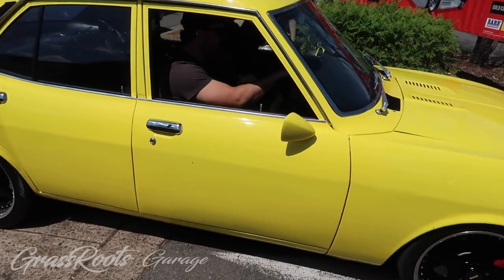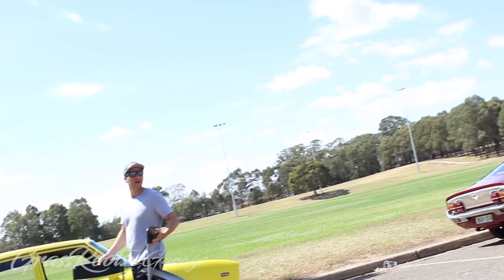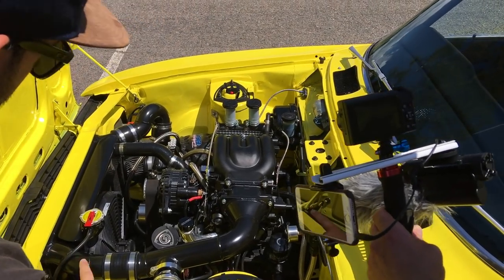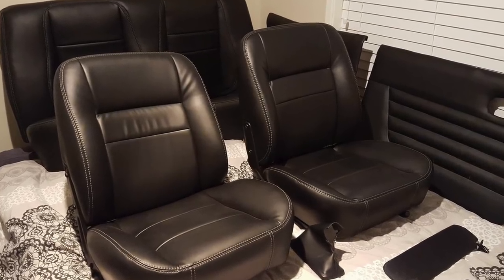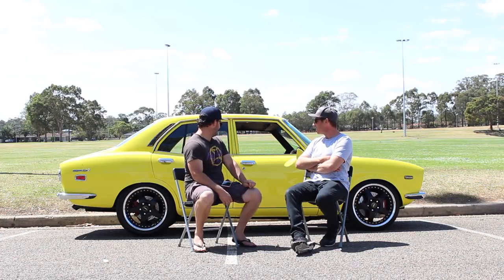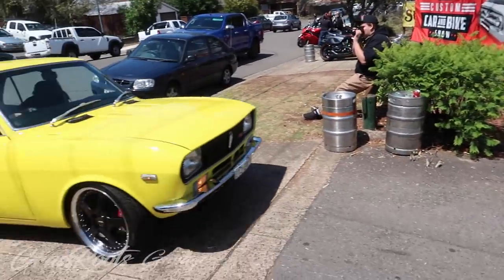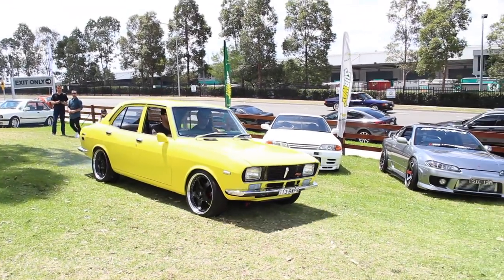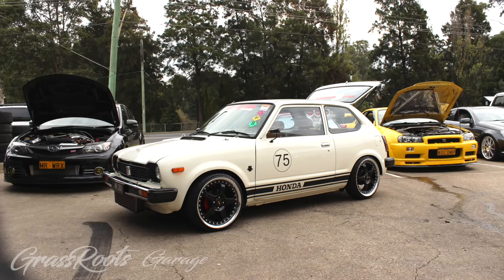Mazda Rx2 13b